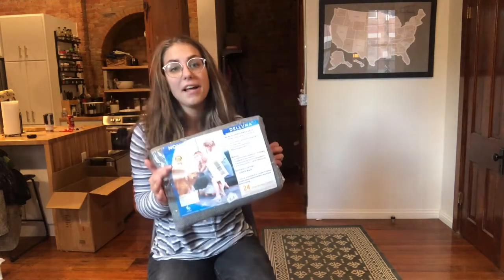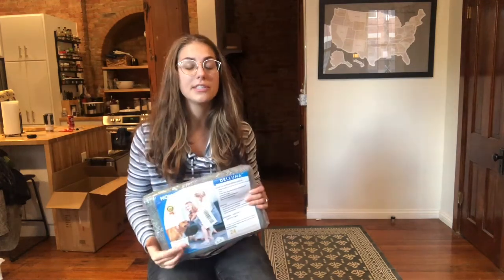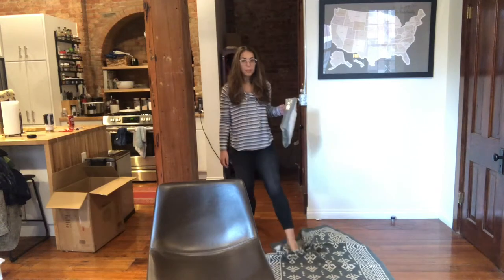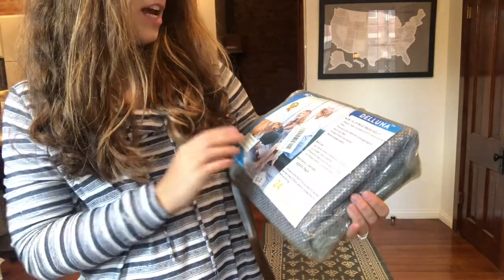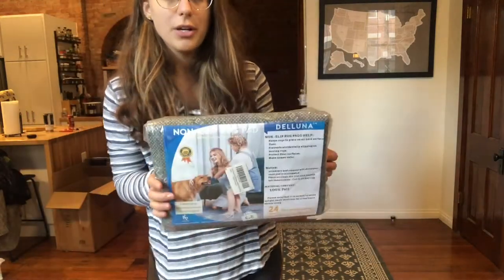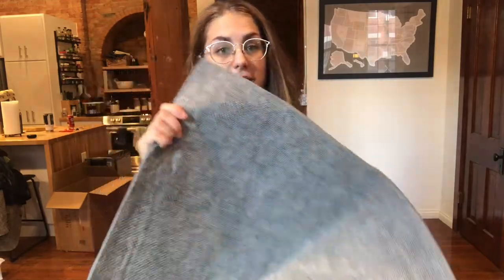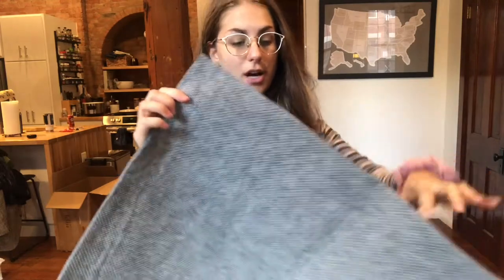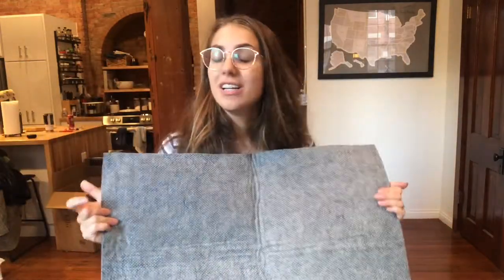Review of DELLUNA Non-Slip Area Rug Pad 8'x10', 1/3" Thick Dual Surface-Felt+Rubber